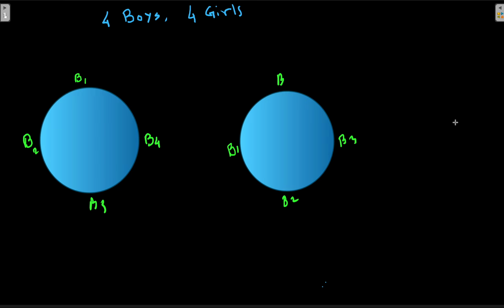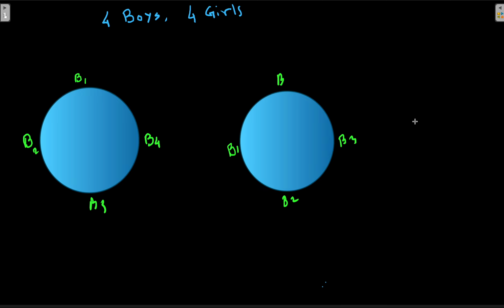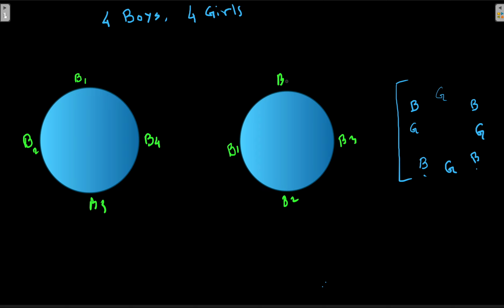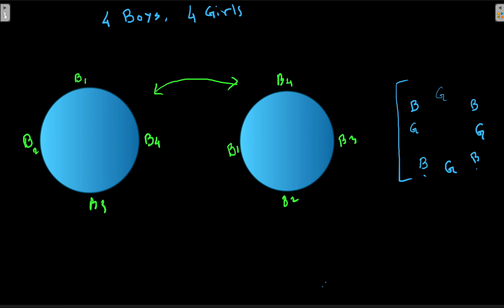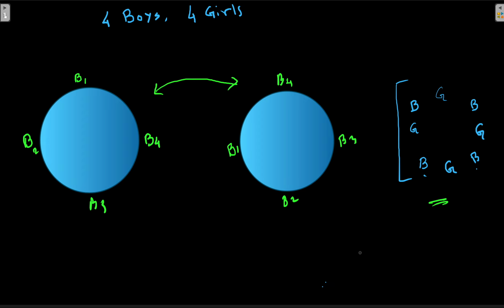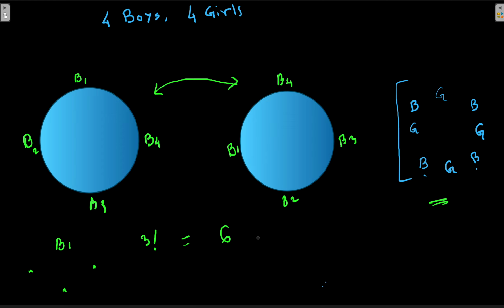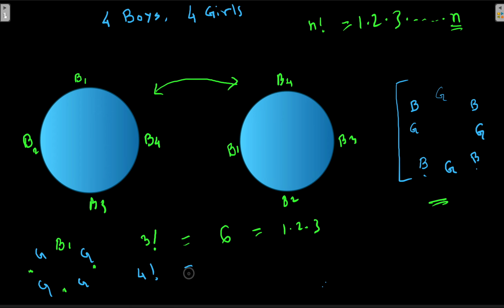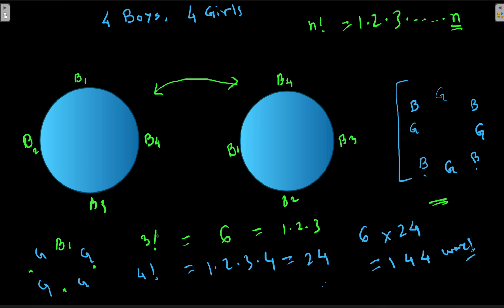[Basic Math] Problem on PermutationCombination || CU-CET/IITJAM/CSIRNET/GATE/NBHM/TIFR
▶️▶️ IN this video we solve a problem on permutation and combination